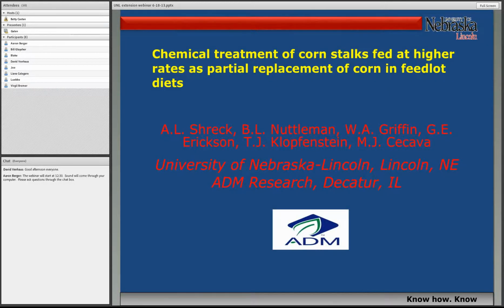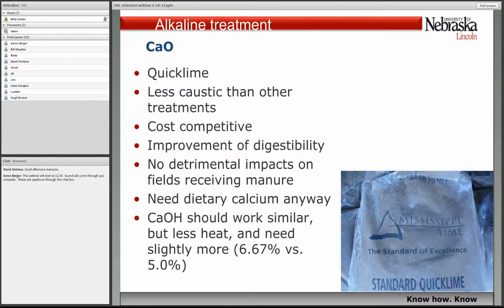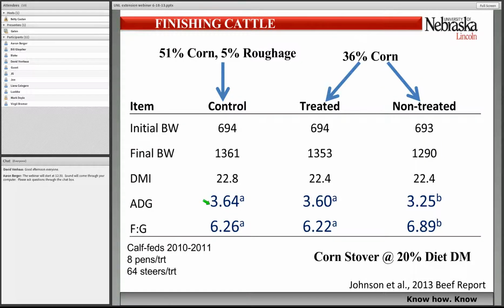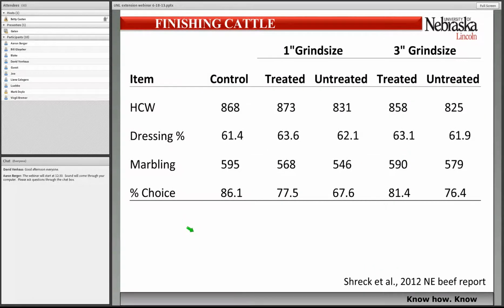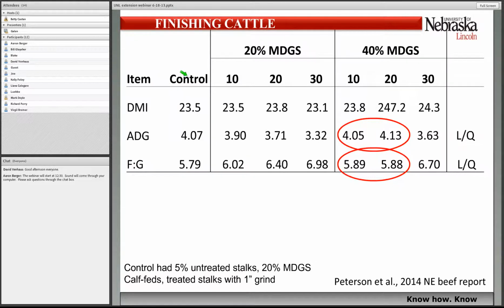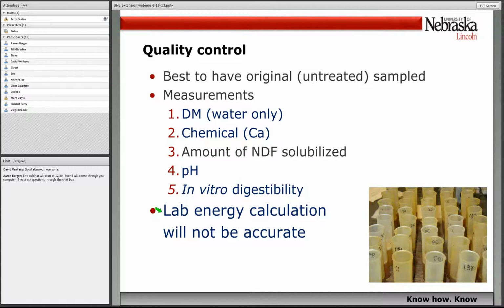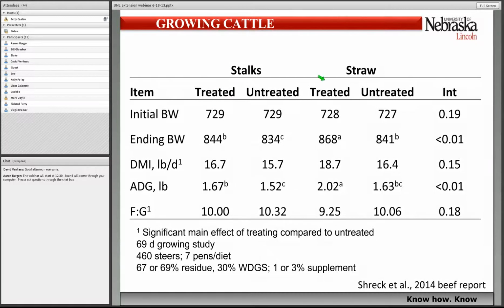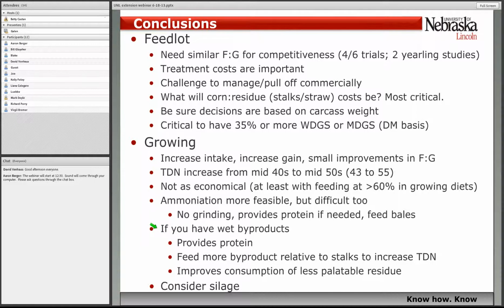Alkaline Treatment of Residue in Growing and Finishing Diets for Cattle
Dr. Galen Erickson, University of Nebraska-Lincoln Beef Feedlot Extension Specialist, gives an update of recent research of alkaline treatment of crop residue and how it performs in growing and finishing diets for beef cattle. Webinar recorded June 2013